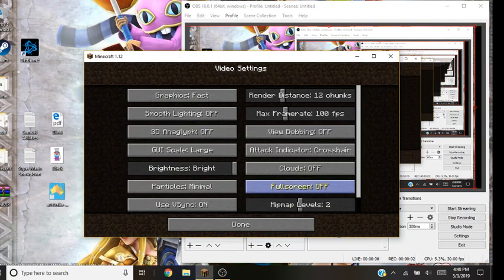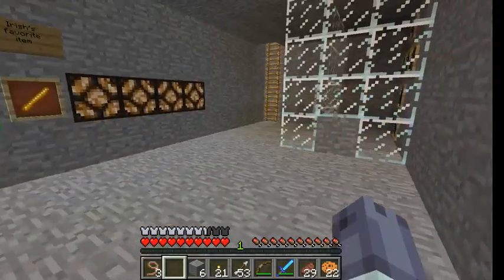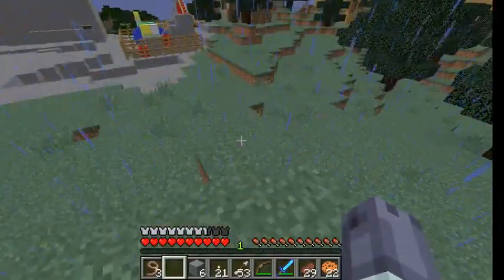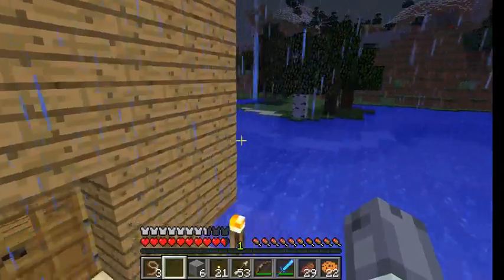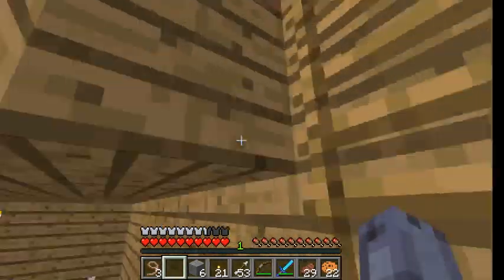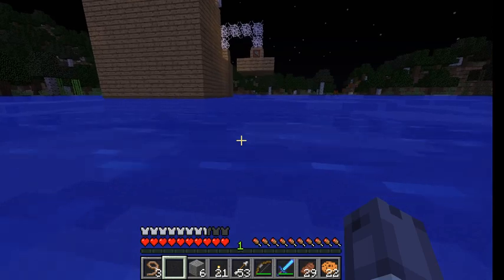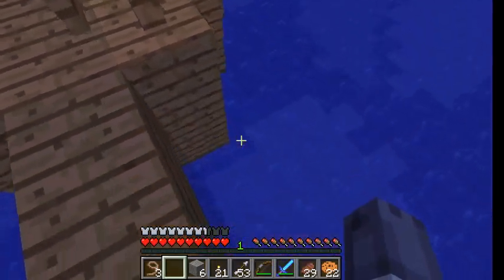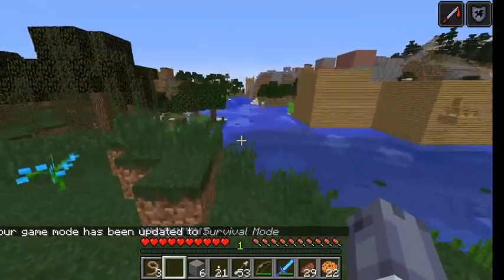Medieval World Tour Part 2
Here is the second part of the medieval world tour!